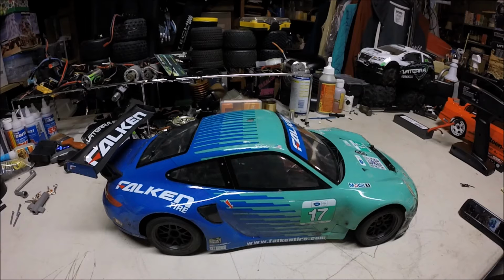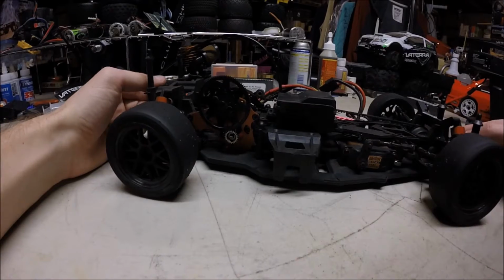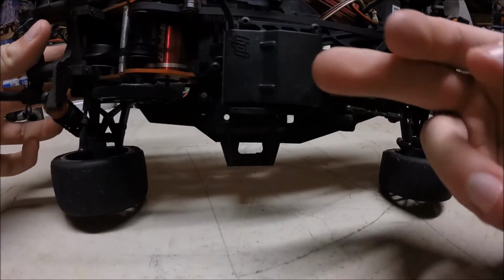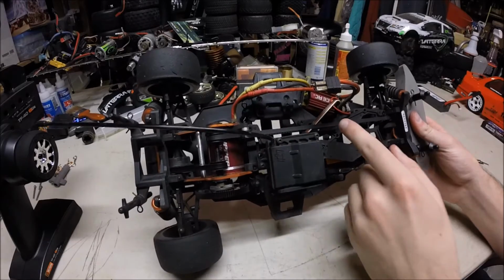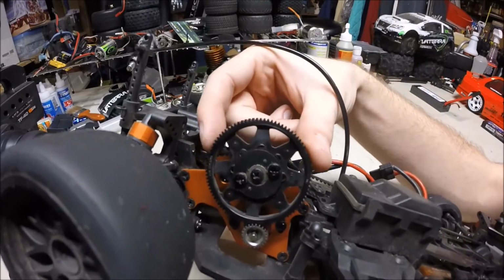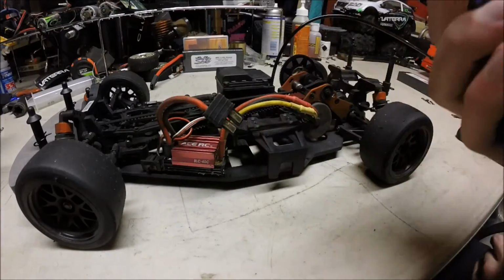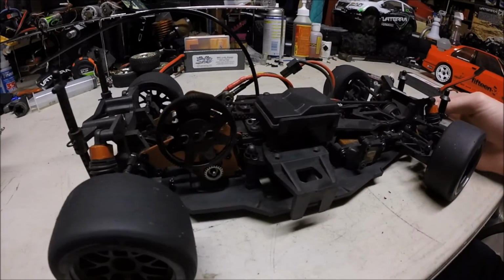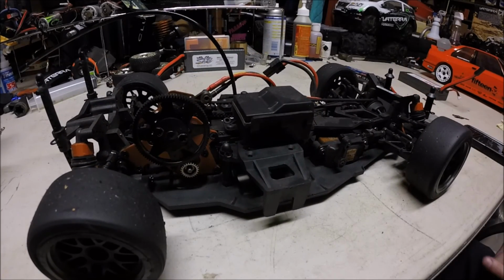Hpi sprint 2 sport review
Review of my modified sprint 2 Porsche, it has a 40a ace esc, ace 3300kv brushless motor, savox 1252mg servo.